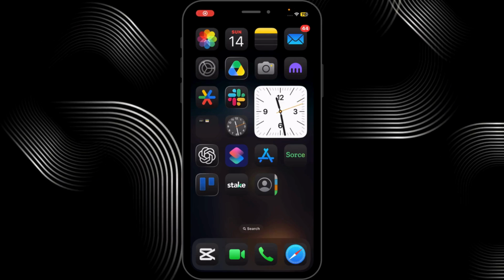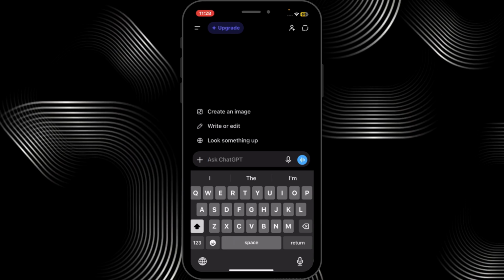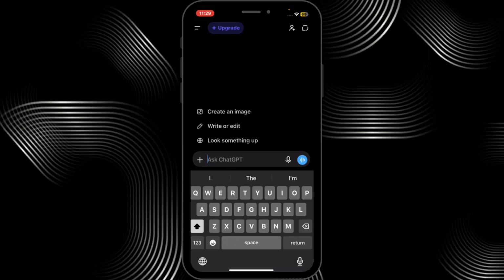How to use ChatGPT Voice Mode for Hands free Learning (Quick Guide)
Learn how to use ChatGPT voice mode on your phone for hands-free AI interaction. Follow these simple steps to start speaking with the app.

This tutorial shows you exactly how to access and activate the ChatGPT voice mode feature on your mobile device. If you have been looking for an efficient way to interact with AI without typing, this walkthrough covers the specific settings you need to adjust to get started immediately.

By following this guide, you will be able to speak naturally to the app and receive verbal responses. We walk through opening the mobile application and locating the sound waves icon required to initiate the conversation. This process is designed for anyone who wants to streamline their workflow or simply prefers voice input over manual text entry.